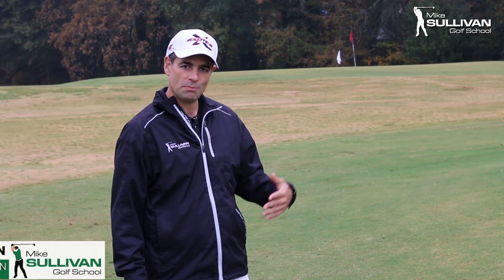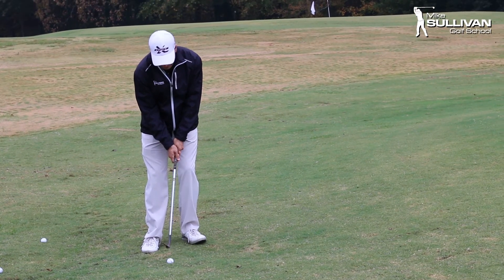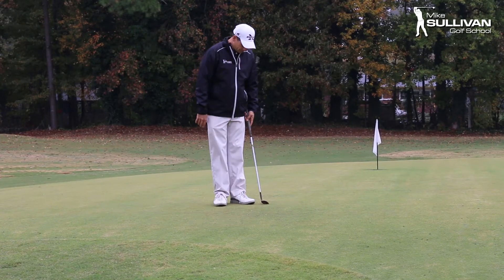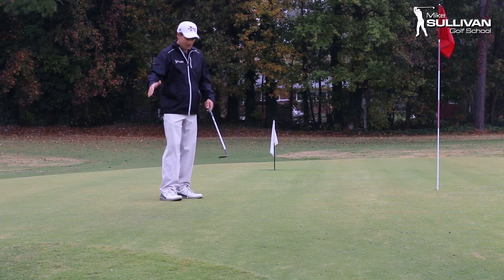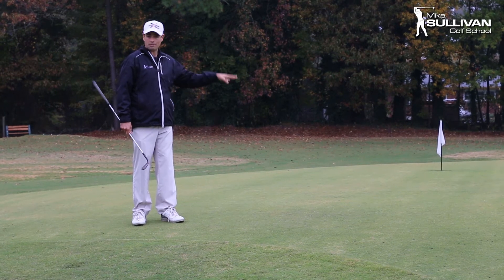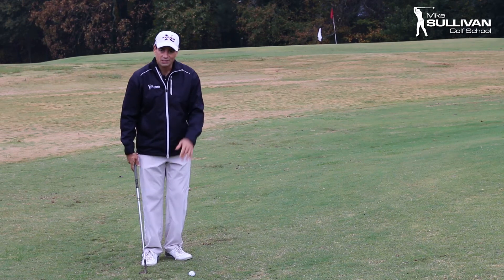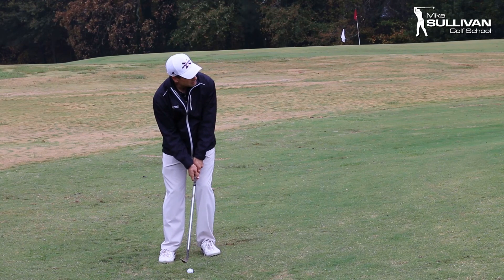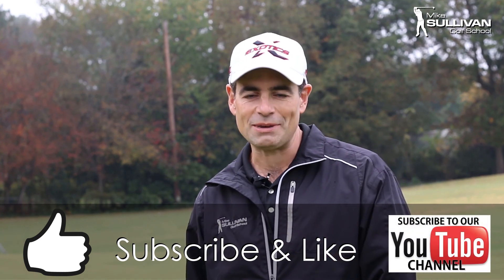When and How to Hit a Pitch Shot - Lower Golf Scores with Course Management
It's almost always a higher percentage play to chip or putt rather than pitch a golf ball.  But sometimes you have to play the more difficult pitch shot.  In this video, director of instruction, Mike Sullivan shows when and how to play a basic pitch shot.  When a player must carry the ball farther than it rolls, it's time to hit the pitch!  Remember, there's a difference between a chip and a pitch.